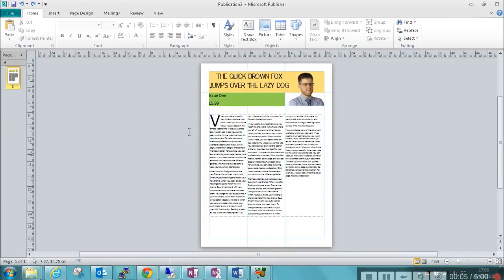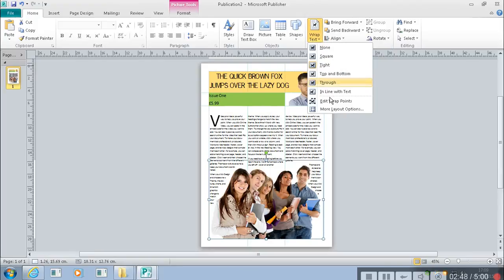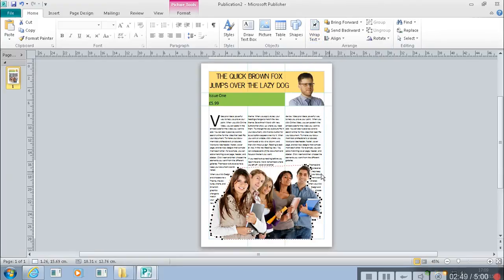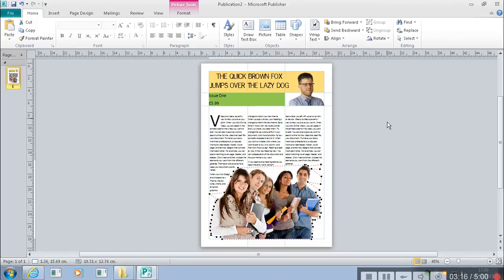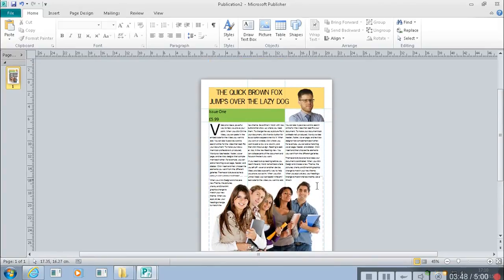Microsoft Publisher - wrapping text around an image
Shows you how to wrap text tightly around an image rather than as a big square